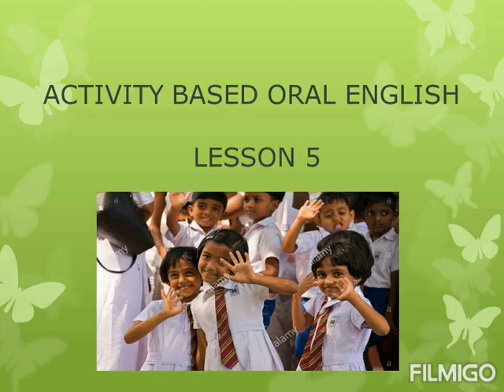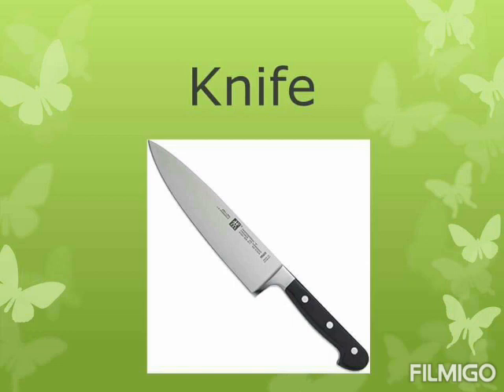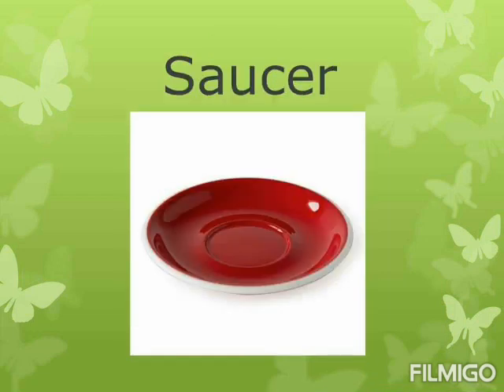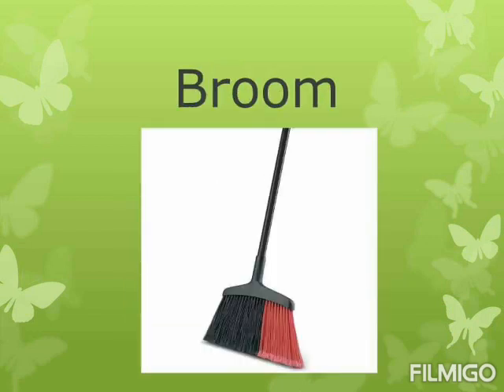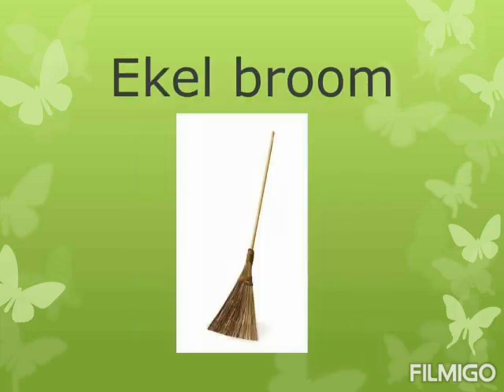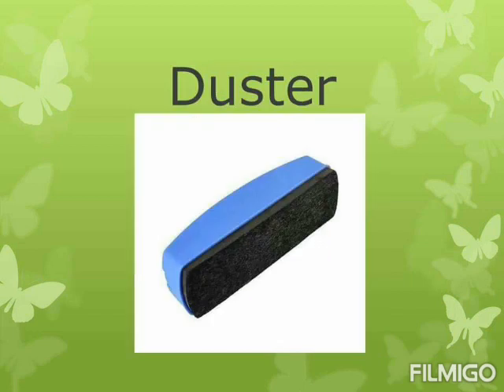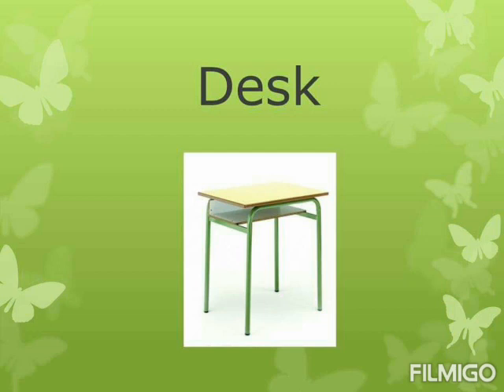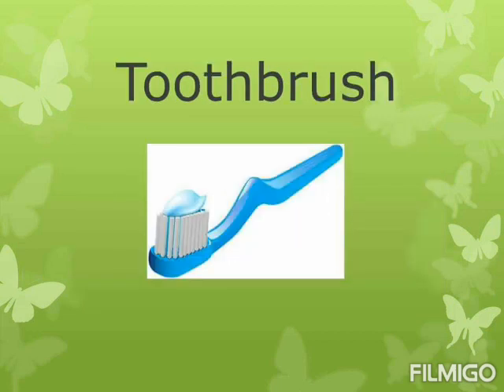Activity Based Oral English 5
New words to learn